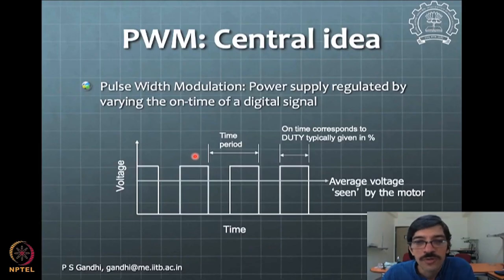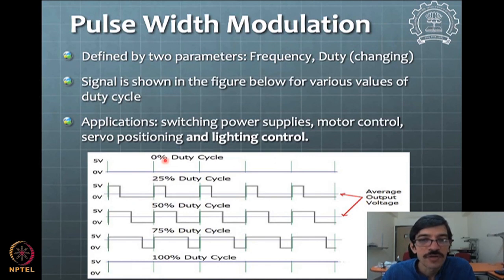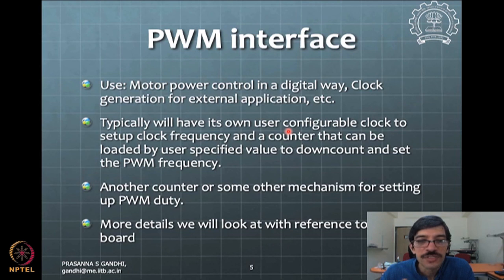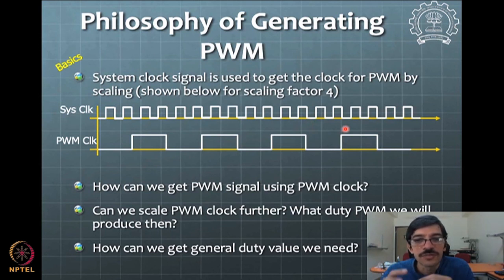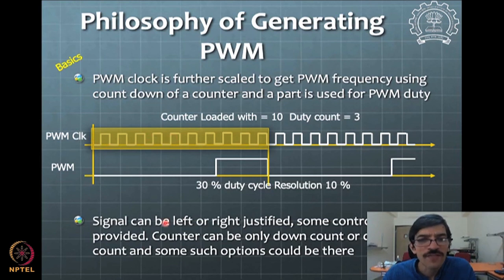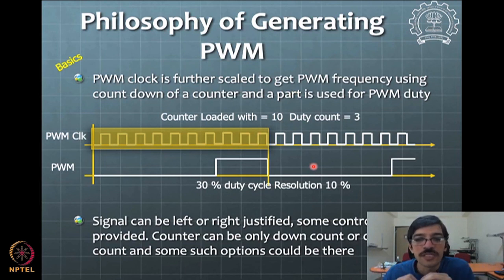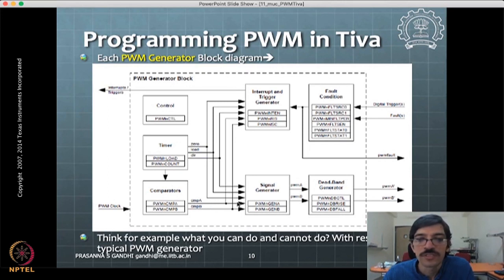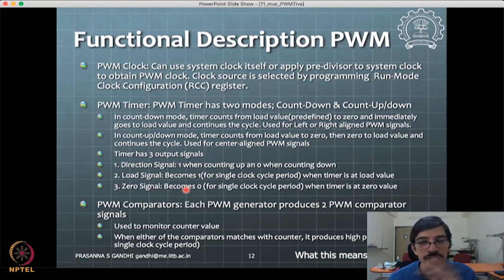Lecture 21: Interfacing Actuator using PWM in Tiva Microcontroller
Week 6: Lecture 21: Interfacing Actuator using PWM in Tiva Microcontroller